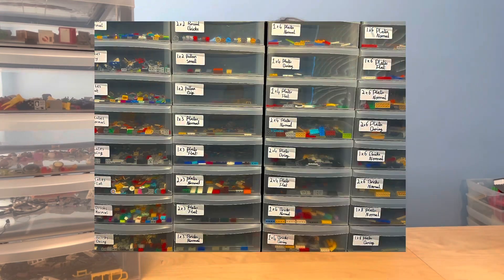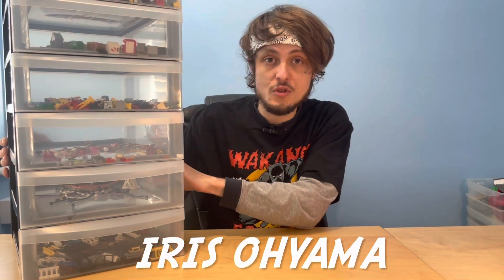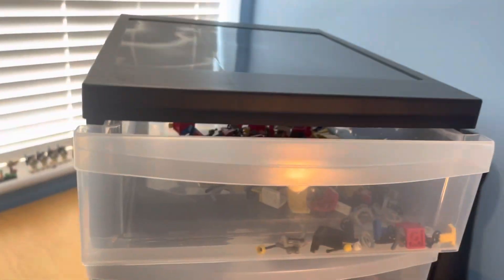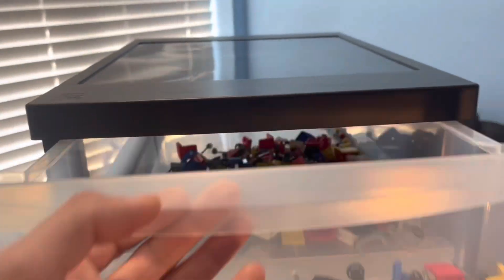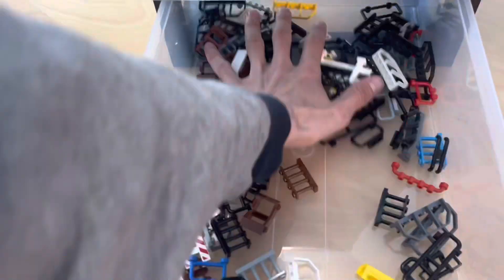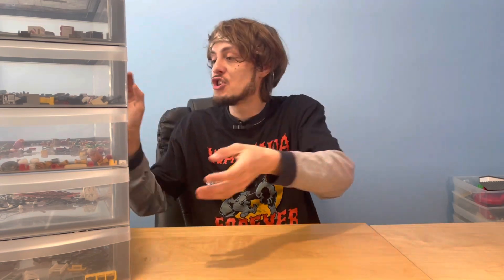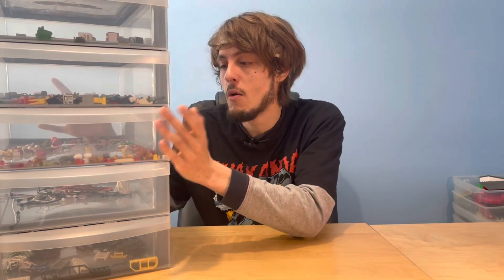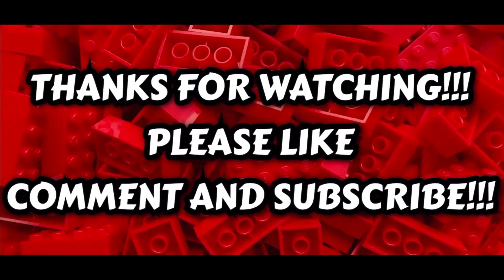New Lego Storage + A Channel Update!!!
Hey Guys 👋
In this video I’ll be giving you a closer look at my new Lego Storage Tower. I’ve been wanting to expand my storage for a while now so I’m happy to get my hands on some new storage towers! Also, I’m gonna give you a quick little channel update as to why I haven’t been doing much IRLl content recently! As always, thanks for all your support!!! 🙌👍🙌👍🙌